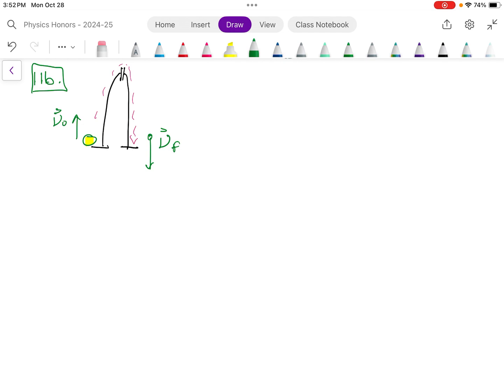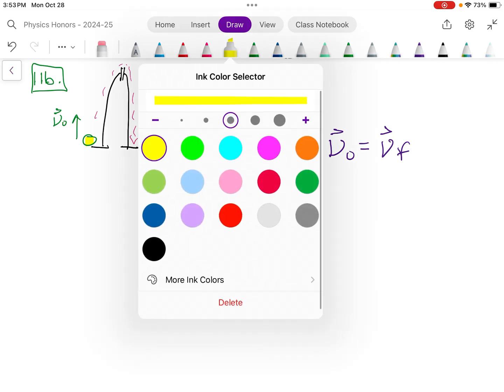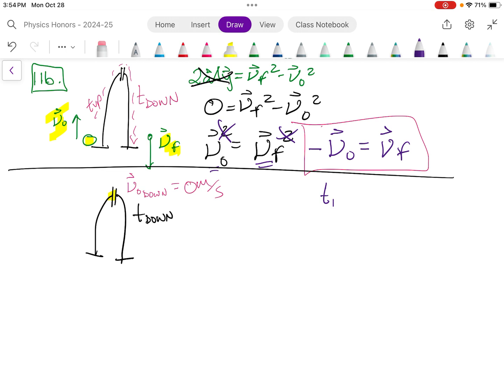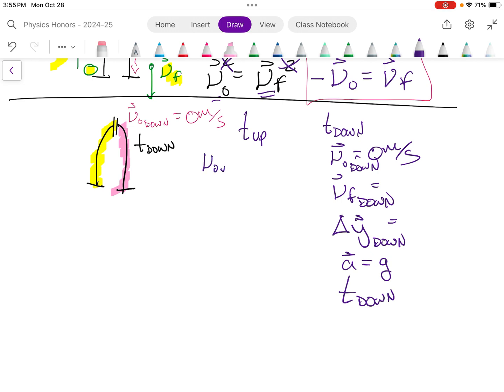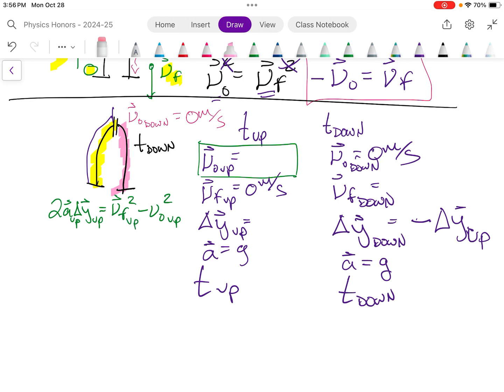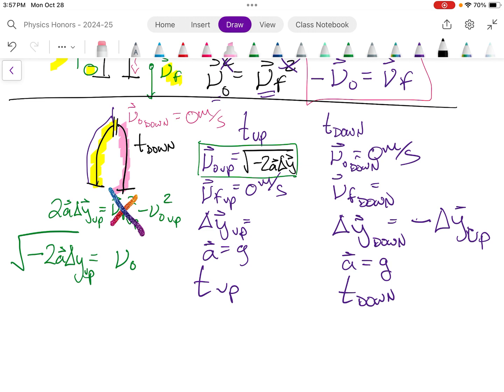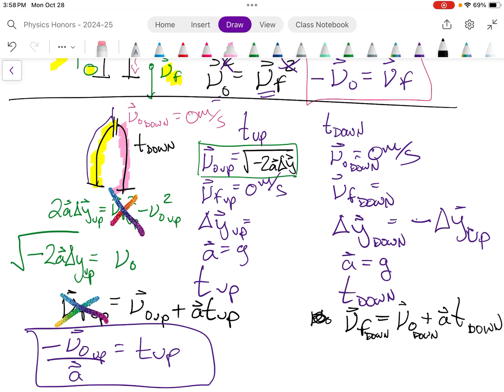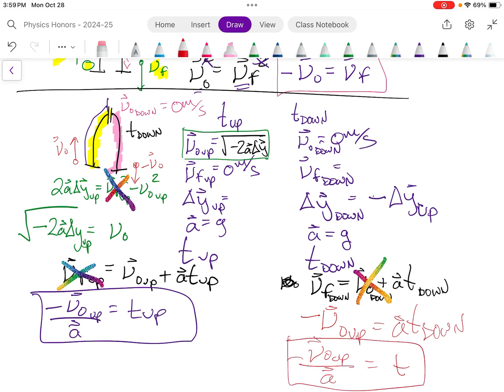Unit 1A - 11b in lecture notes taking advantage of symmetry in free fall